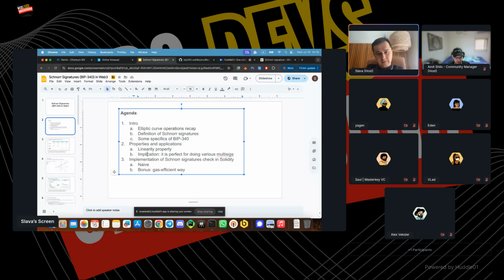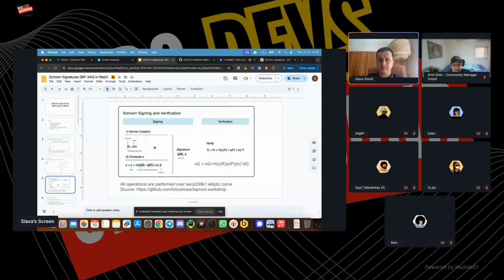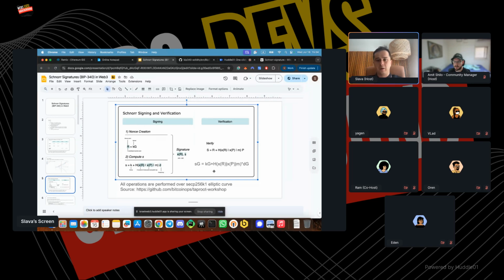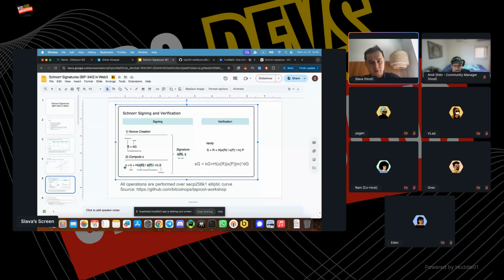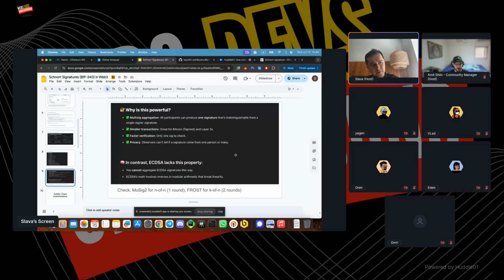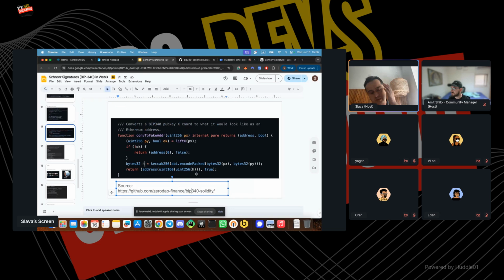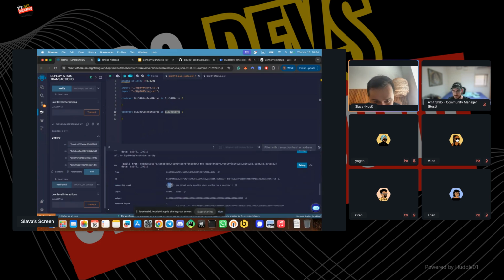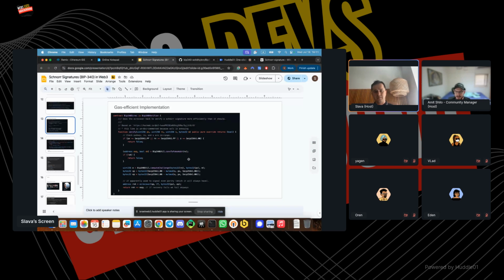Schnorr Signatures in Web3 Development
The #5 Online event in our Web3 Devs Underground Webinar Series.

Want to get involved? We want you with us!
We welcome passionate individuals and organizations to contribute to our community. If you're interested in speaking at future events or sponsoring our meetups, please reach out to:

Reach out to one of the community managers
Community Managers: Amit Shilo, Eden Luttenberg, Alon Kivity, Alon Ben Lavy.